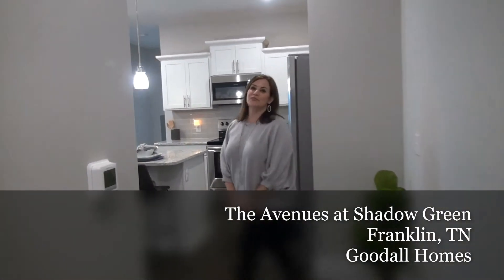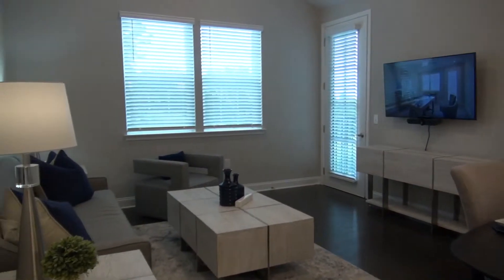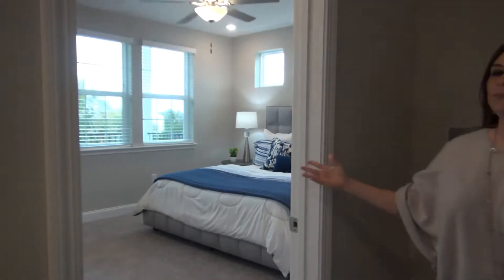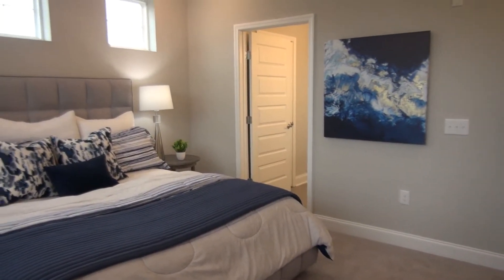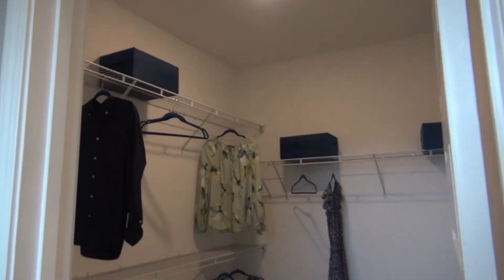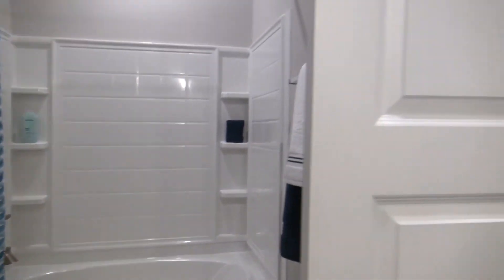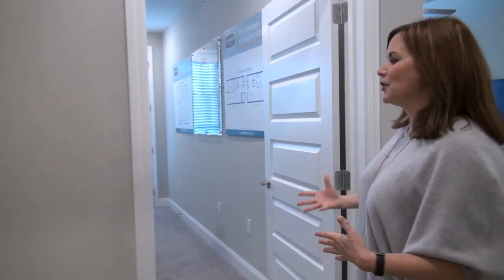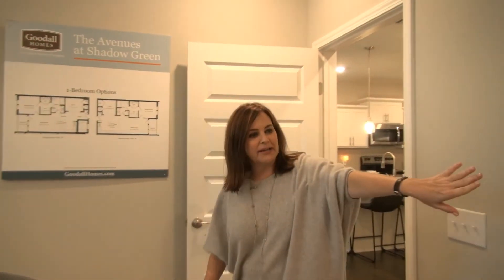New Home Lifestyles - The Avenues at Shadow Green by Goodall Homes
New Home Lifestyles is in Franklin, Tennessee with Goodall Homes showcasing their Stacked Flats at The Avenues at Shadow Green community. Join us as they take us on a tour through the beautiful Flat and talk about all of the incredible upgrades included. Sit back, relax, and enjoy the tour and be sure to click the link below to start your new home journey today.